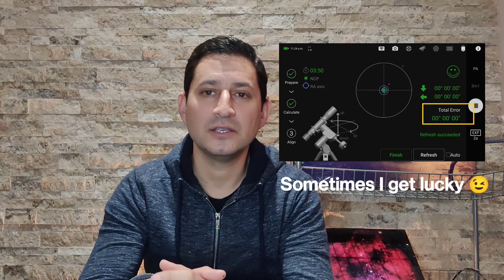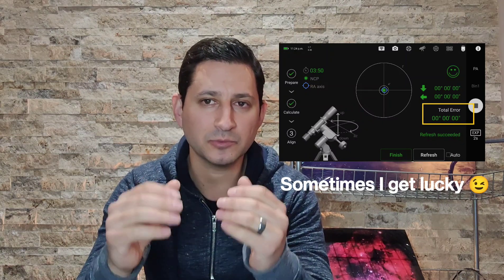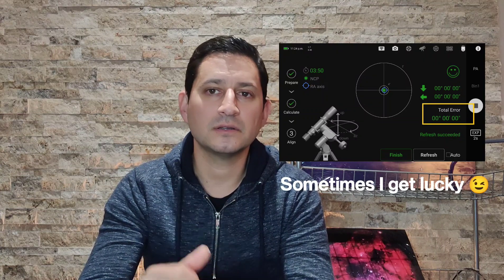Troubleshooting Elongated Stars - Astrophotography Made Simple!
You've spent an hour setting up and... elongated stars! Astrophotography can be frustrating (that's an understatement!) so in this video I'll run through 3 key things to check when you're getting elongated stars.